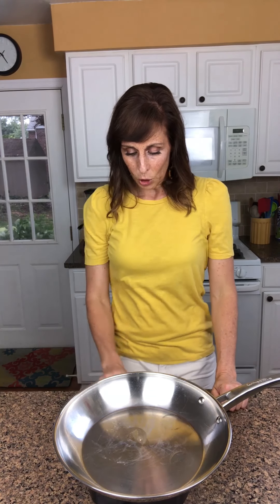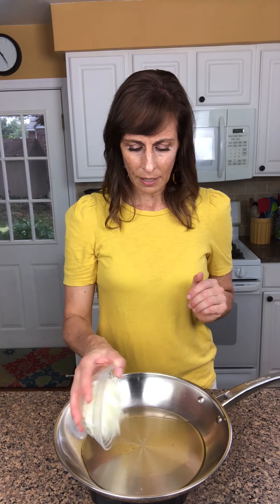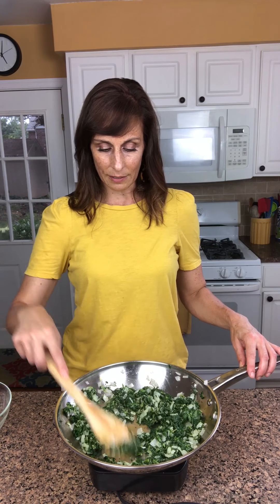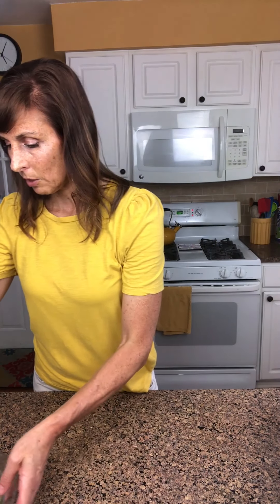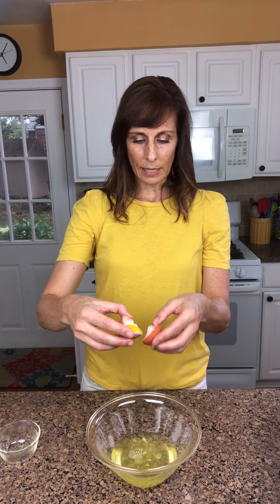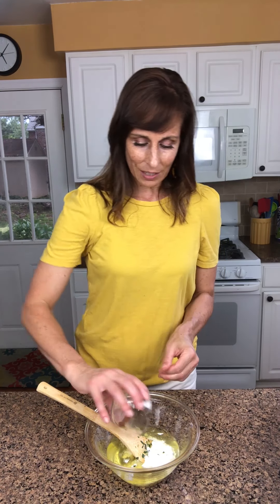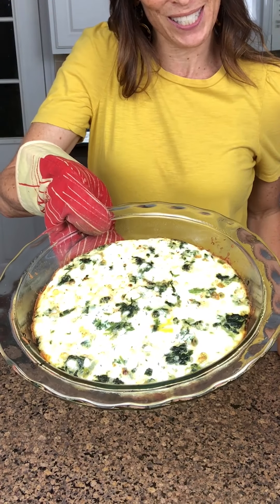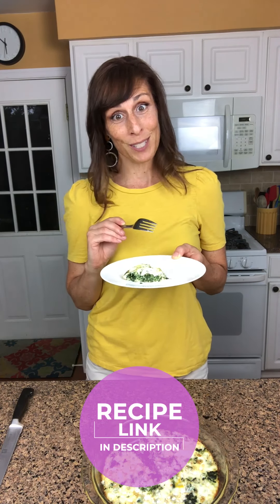SavorThis! Crustless Spinach Quiche